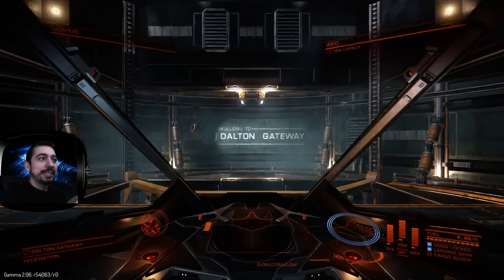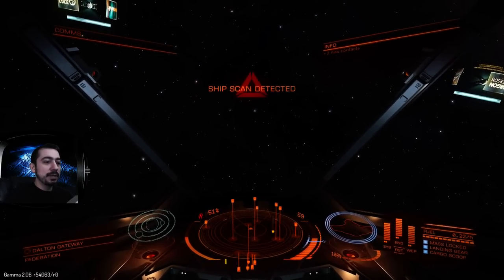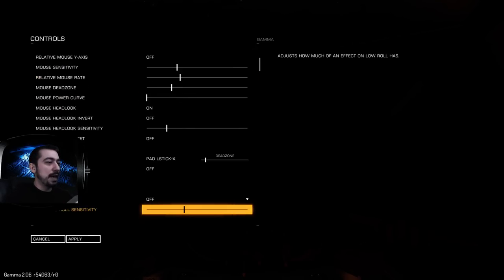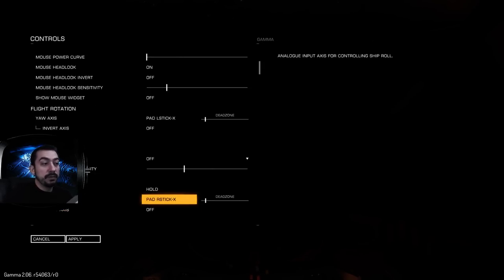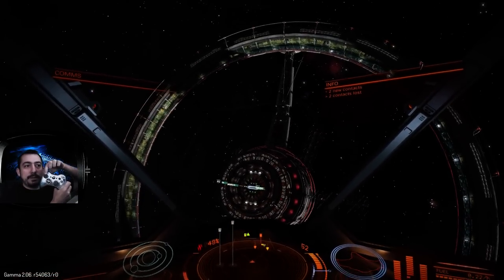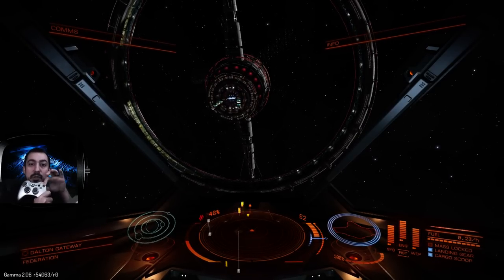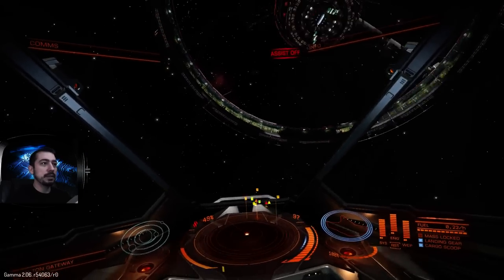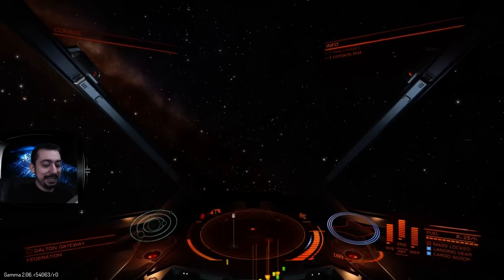How to setup an xbox controller with Elite Dangerous Tutorial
Use your xbox controller on pc with Elite Dangerous!  Here's how I make it work best.

for his Elite: Dangerous Livestreams!